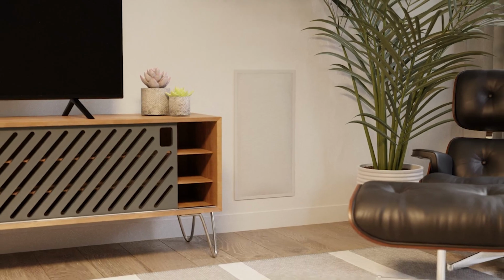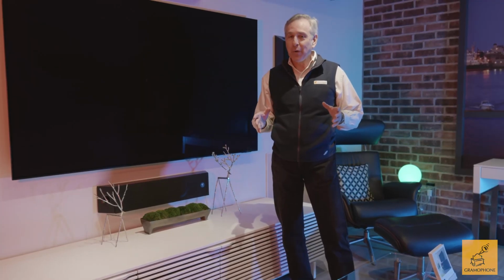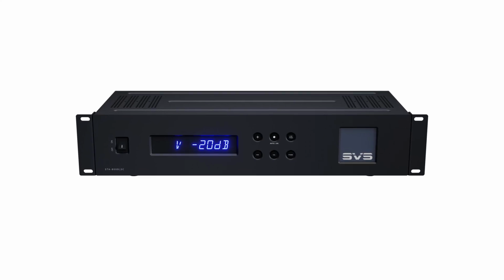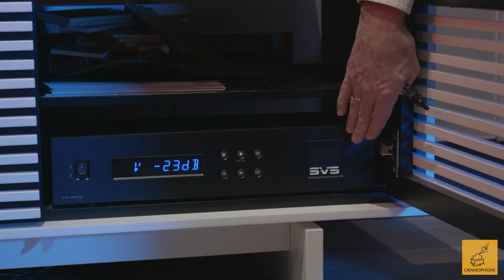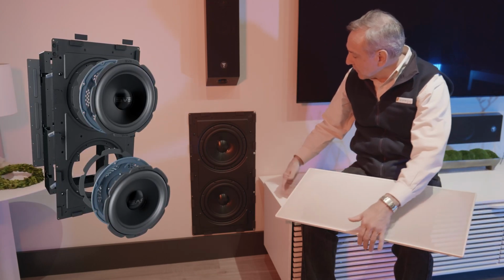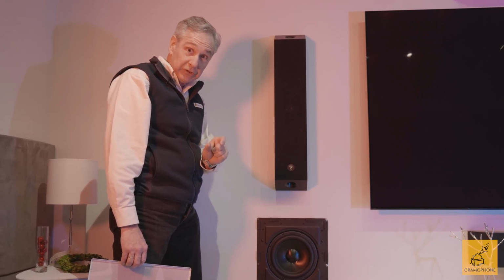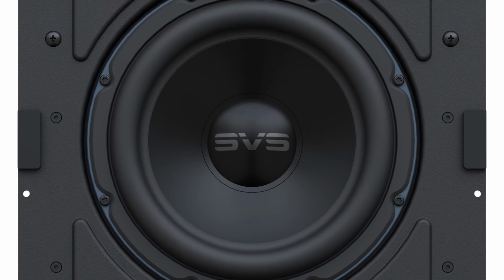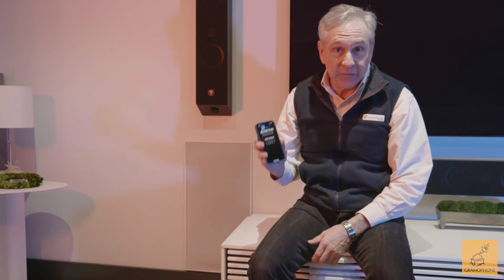SVS 3000 InWall Sub: Powerful Bass From Concealed Subs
Would you like powerful bass, but buying a big speaker or free-standing subwoofer won't work?  Consider having in-wall subwoofers installed.  Gramophone can handle that for you.

For the first time ever, an architectural subwoofer delivers on the promise of immersive, cinematic bass without compromise. A feat of inspired engineering, SVS 3000 In-Wall subwoofer is primed for easy installation in an existing room or new construction and features dual active 9-inch high-excursion drivers powered by an 800 watt RMS, 2,500+ watts peak amplifier with discrete MOSFET output.  SVS 3000 In-Wall Subwoofer is available from authorized SVS dealers

Timestamps:
00:00 - Intro
00:32 - Benefits of subwoofers
01:12 - Hiding subwoofers
02:12 - The amplifier
04:00 - Subwoofer specs
05:31 - Installation
05:59 - The SVS App
06:48 - Outro